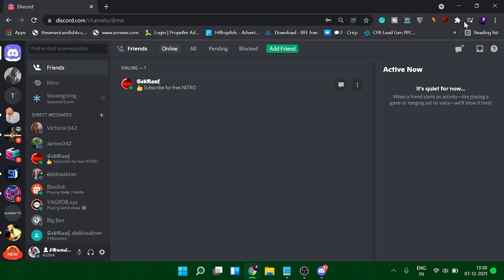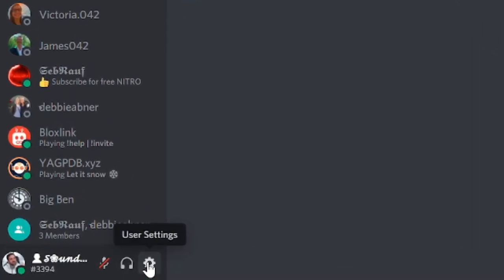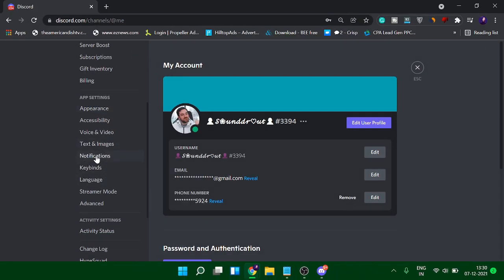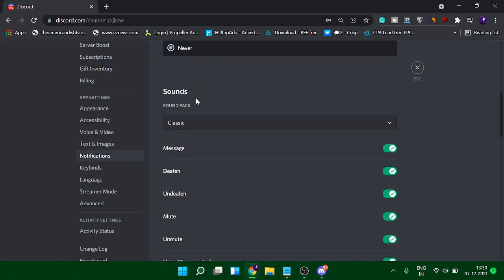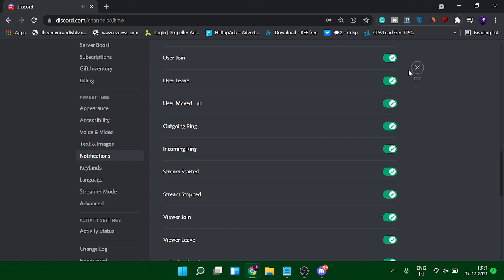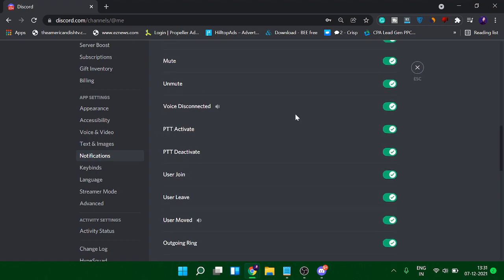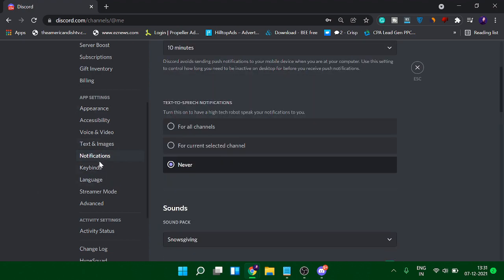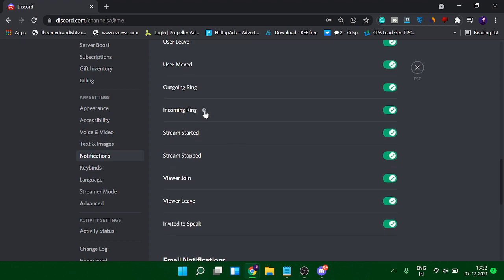How to Enable/Disable Discord Christmas Notification Sound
You can now switch between Classic and Snowsgiving notification sound on Discord.
Check this short video that how you can turn on and off this discord new Christmas notification sound.

☑ Watched the video!
☐ Liked?